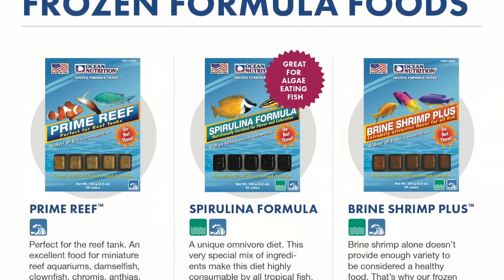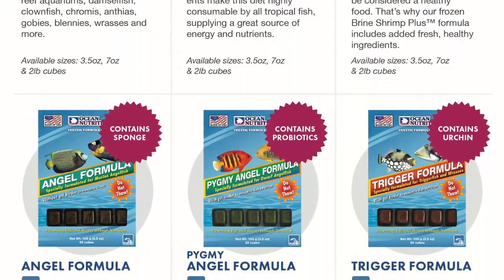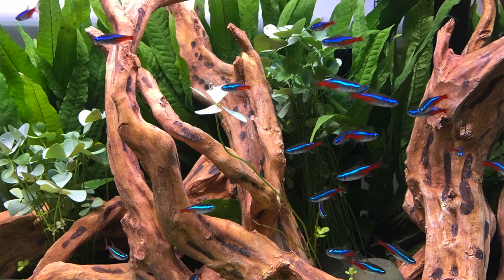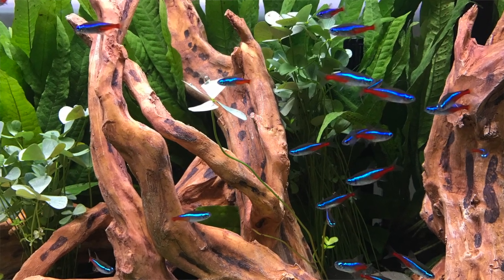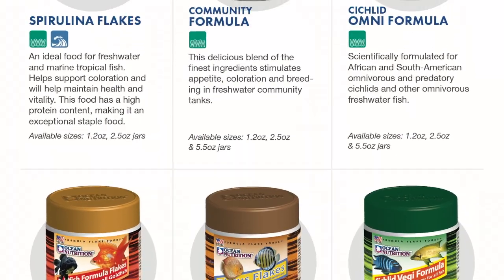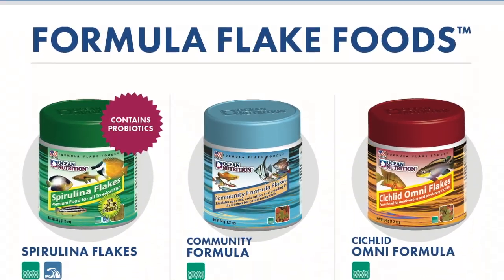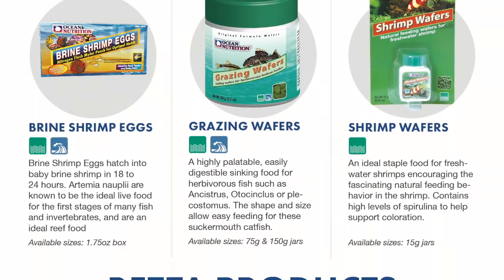Ocean Nutrition: Company Introduction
Ocean Nutrition™ is dedicated to providing the highest quality fish foods and formulated diets to aquarium hobbyists and professional aquarists worldwide - Preserving Life and Beauty Through Nutrition!